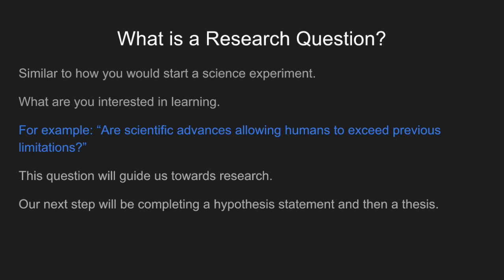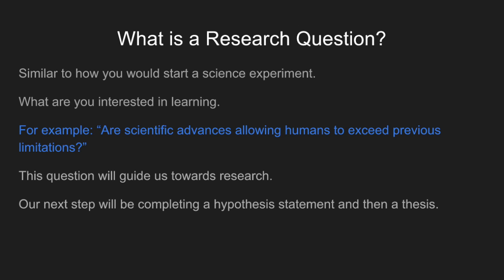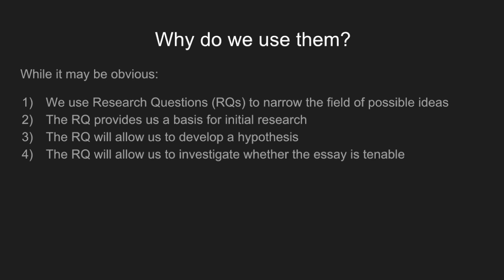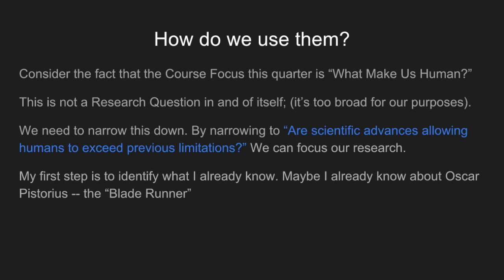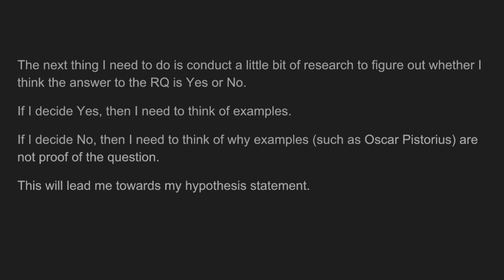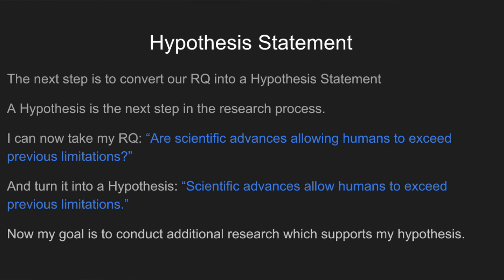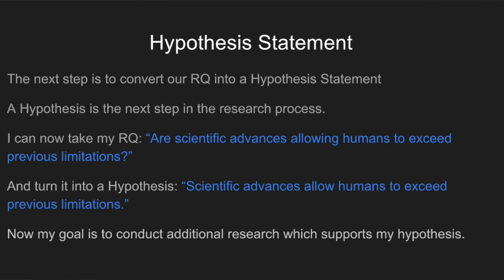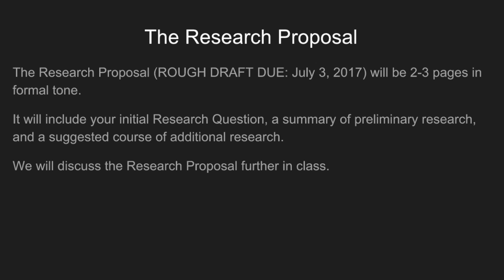Research Questions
This video is about Research Questions